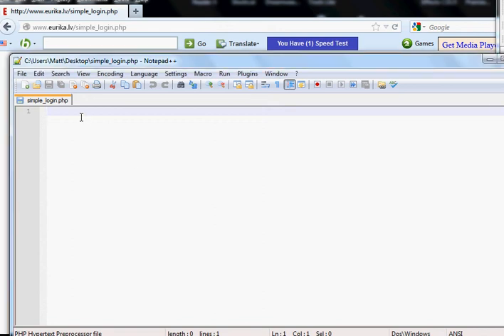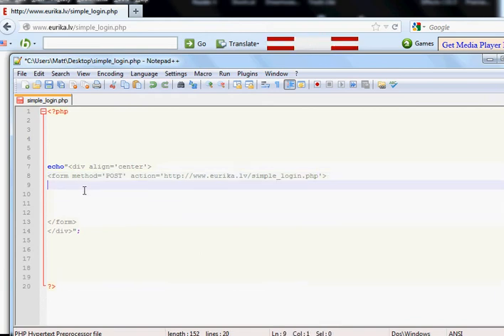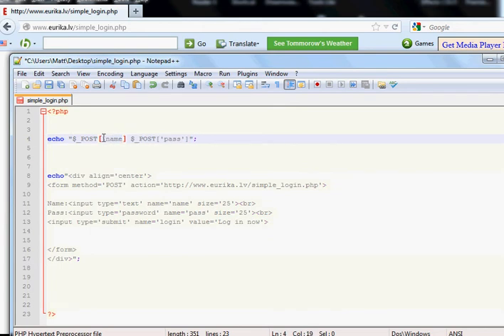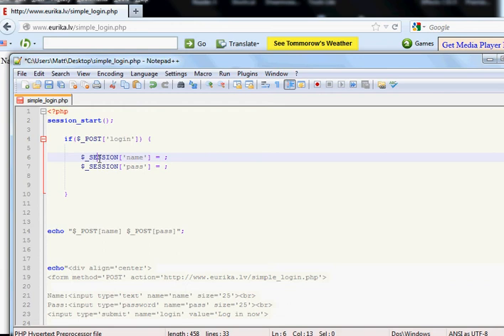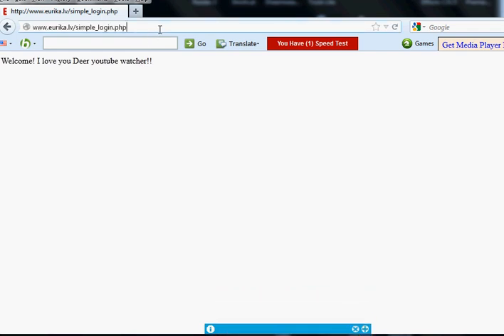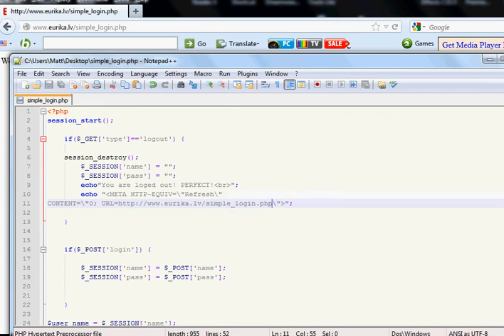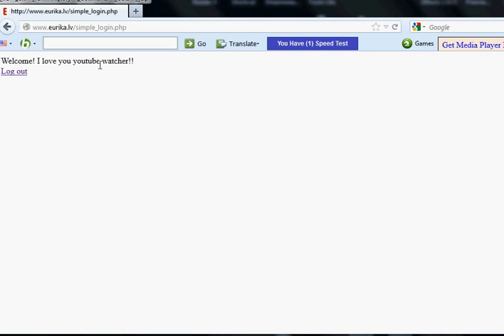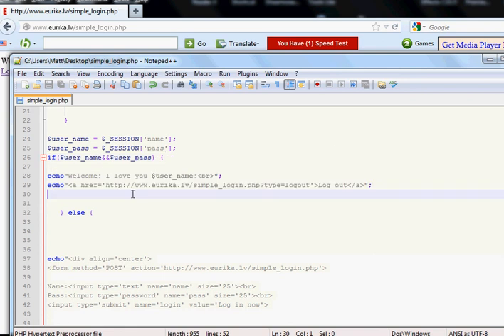PHP simple login script tutorial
A php simple login script tutorial this way you can quickly understand the basic of a login script, fast easy and understandable! If you have any questions just write!